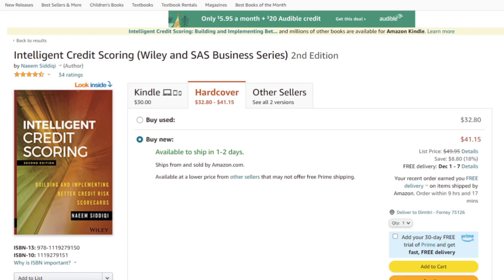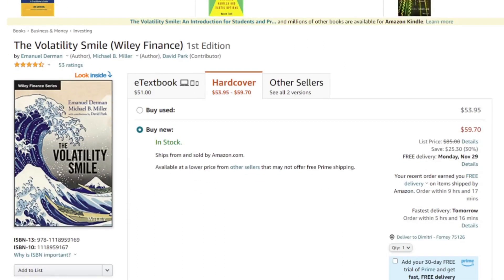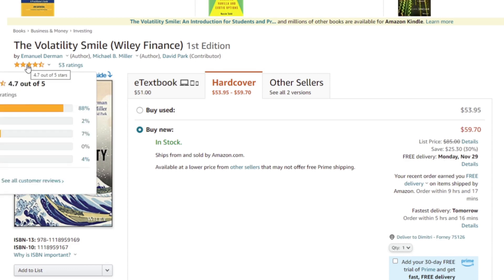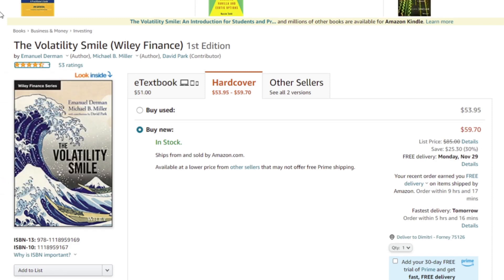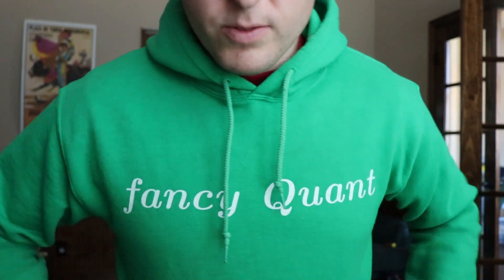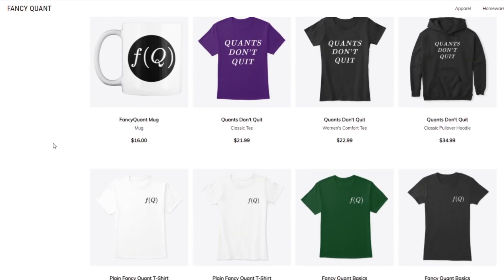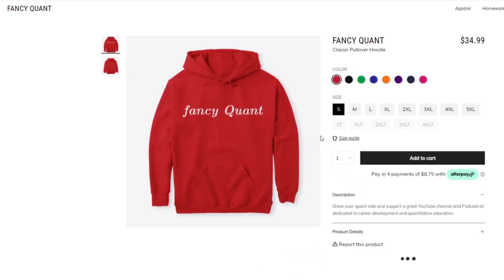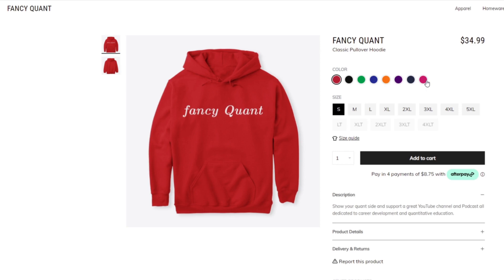Quant Christmas Gift Ideas 2021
A Primer for the Mathematics of Financial Engineering

The Volatility Smile